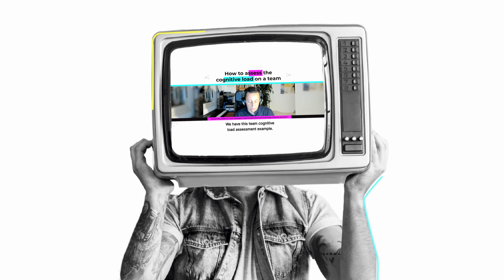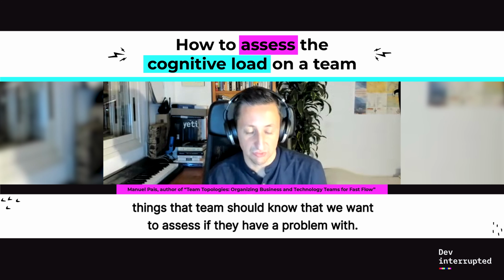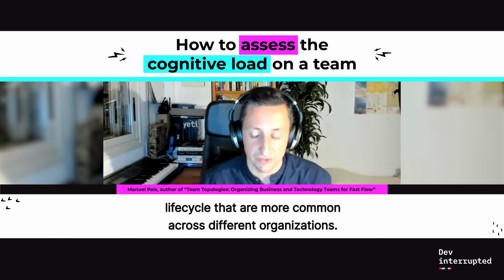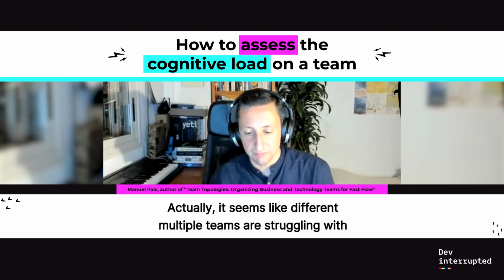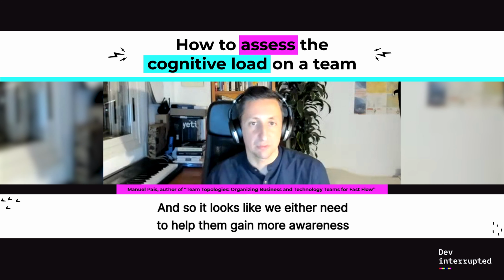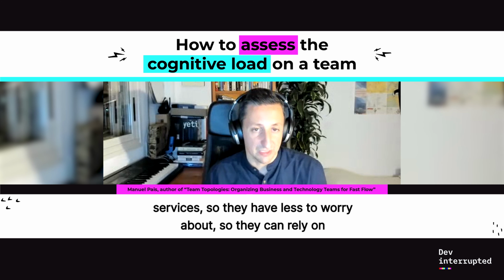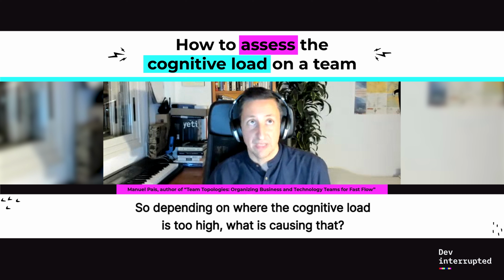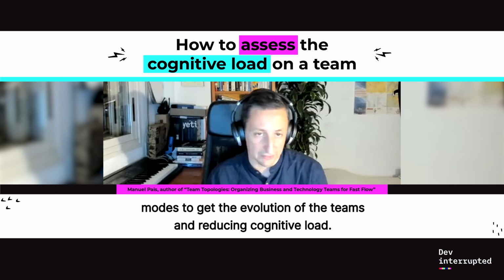How to Assess the Cognitive Load on a Team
Manuel Pais, co-author of the book Team Topologies: Organizing Business and Technology Teams for Fast Flow, comes onto the Dev Interrupted Podcast to explain how to identify trends of struggling in your team and where you can identify the causes of cognitive load. Listen to Part 1 of this podcast